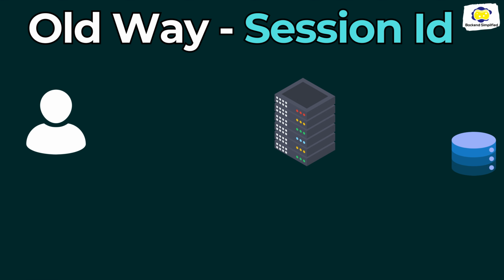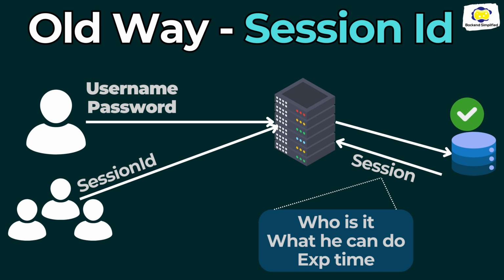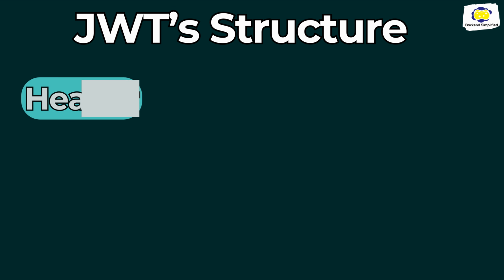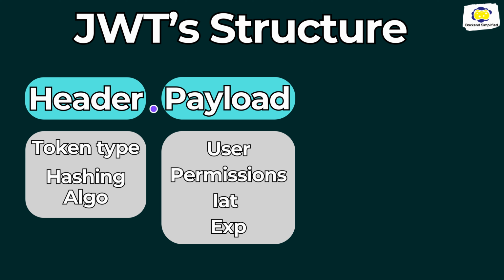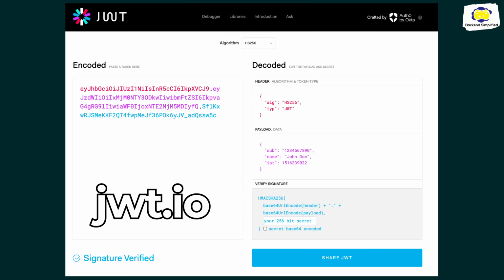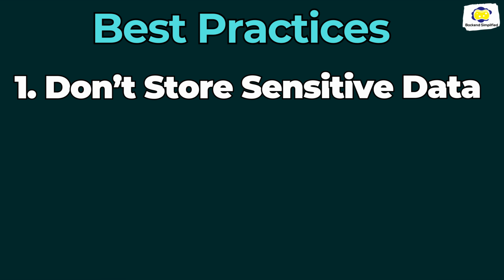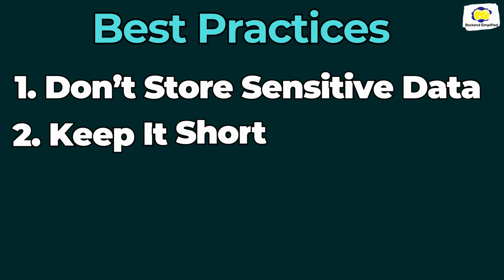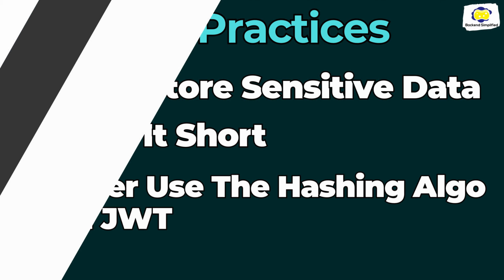JWT Explained In 5 Min (Json Web Tokens)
Welcome to our comprehensive tutorial on JSON Web Tokens (JWT)!

In this video, we'll cover everything you need to know about JWT.
You'll learn how to use JWT for secure user authentication, understand the importance of JWT security, and explore best practices for implementation. We'll provide detailed explanations and JWT examples to help you grasp the concept easily.

This video is perfect for JWT beginners, as we'll break down the JWT structure, including the JWT payload, JWT signature, and the role of the JWT secret. We'll also discuss JWT validation and JWT encryption to ensure your tokens are safe and secure.
Additionally, we'll highlight the advantages of JWT, as well as some disadvantages to be aware of.

By the end of this tutorial, you'll have a solid understanding of JWT, how it works, and how to implement it effectively in your projects.

Join us to master JWT authentication and enhance your application's security.